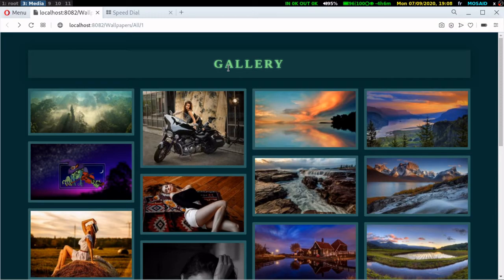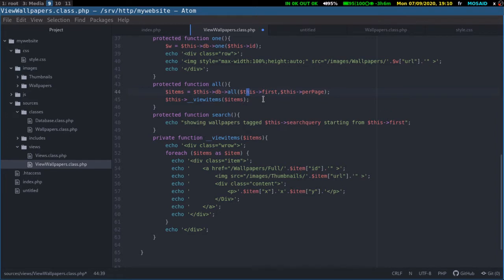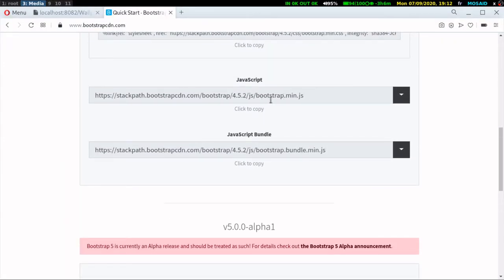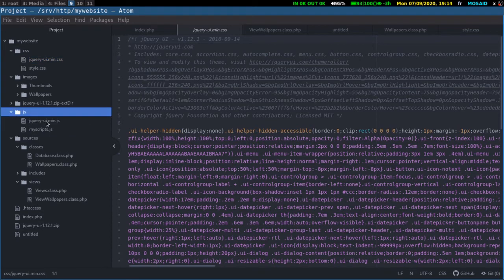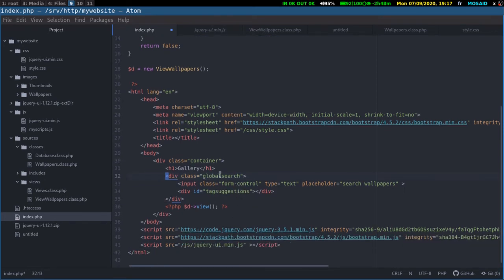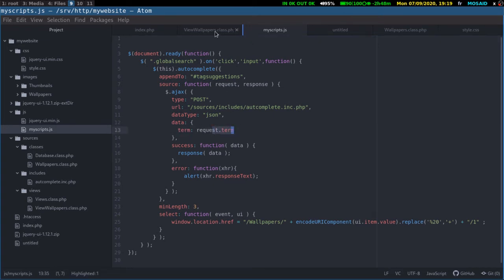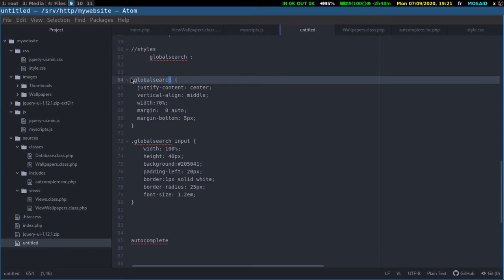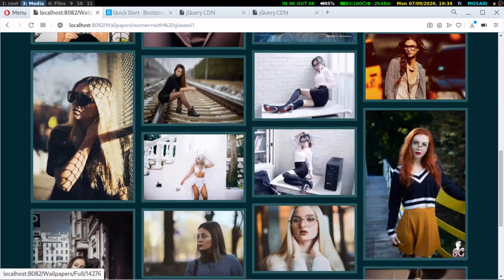Creating A Real Website with PHP object oriented - part 7 - A search input and autocomplete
in this 7th part of this tutorial series about PHP object oriented programmig, we will add a very important part of any website, an input field to search the website, in this particular website the input search field will help us search the wallpapers and we will add an autocomplete component using jquery-ui